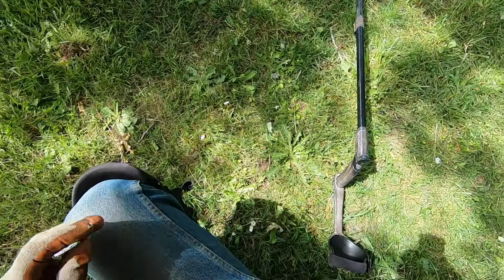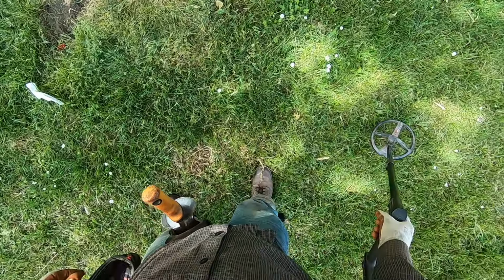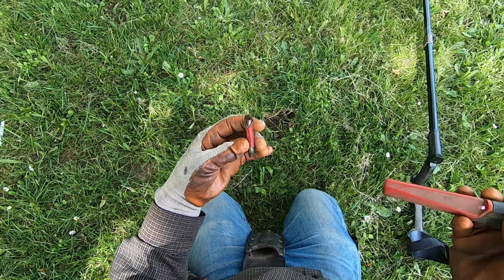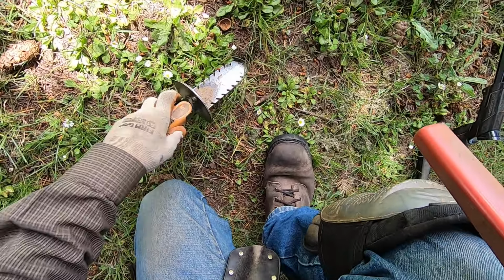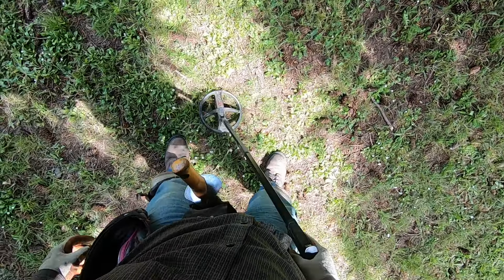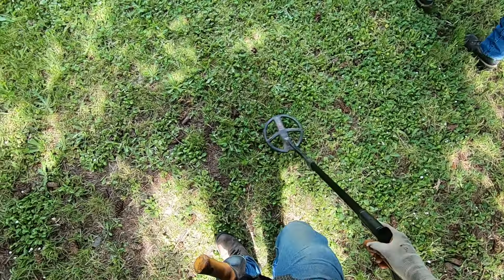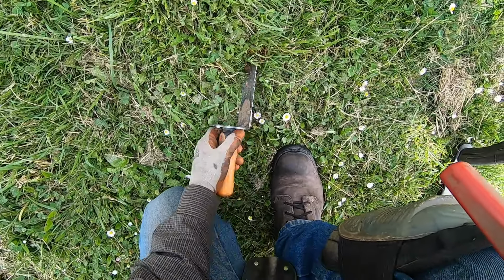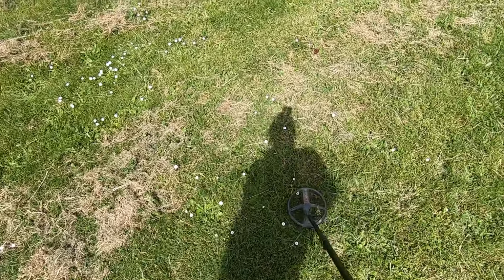LIVE DIG ACTION!! XP Deus 2 around the trashy playground.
Tonal ID is a powerful tool in the trashy areas.